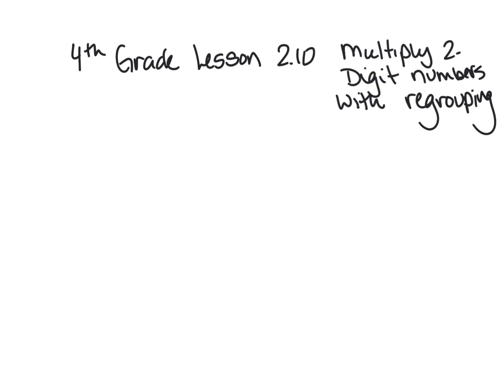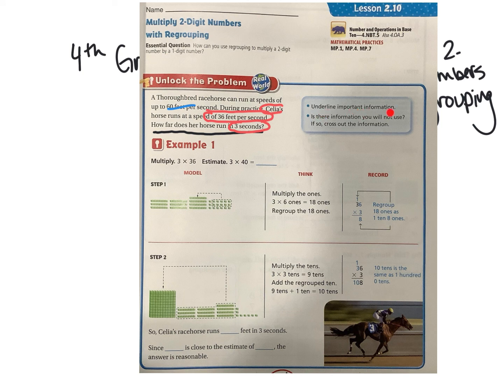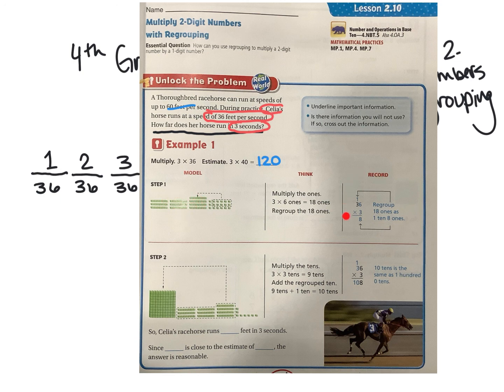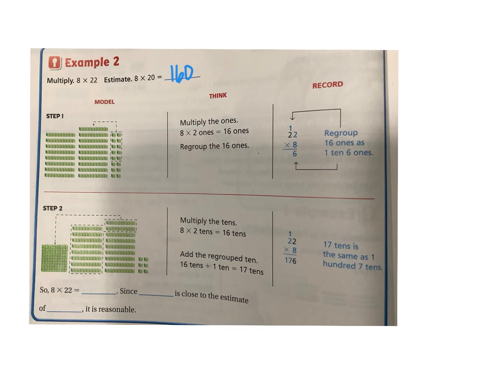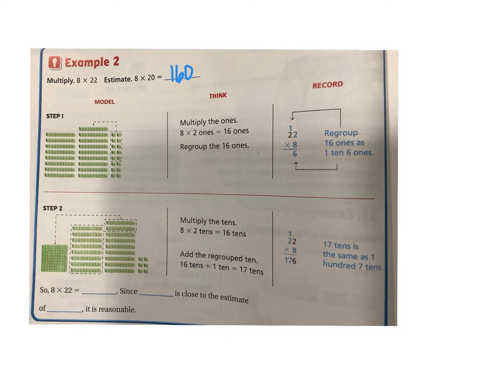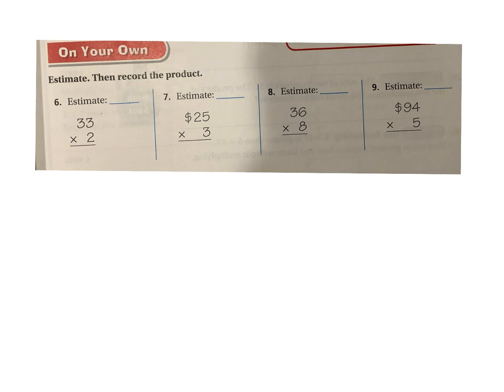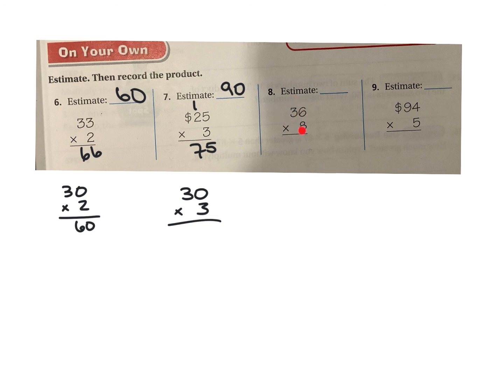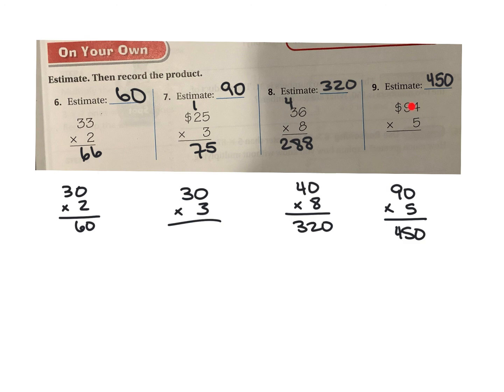4th grade GoMath lesson 2.10 mult 2 digit with regrouping